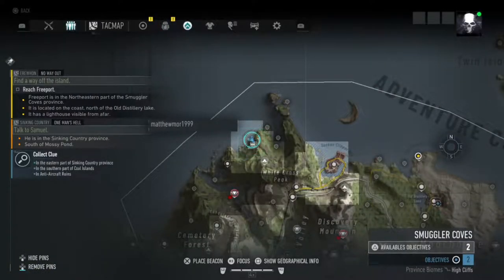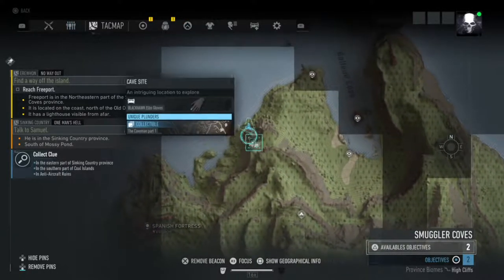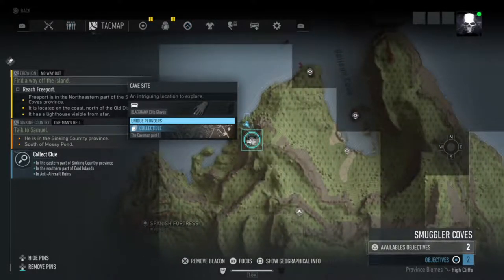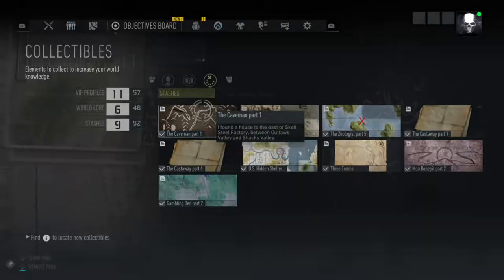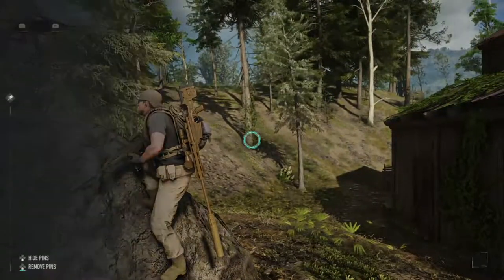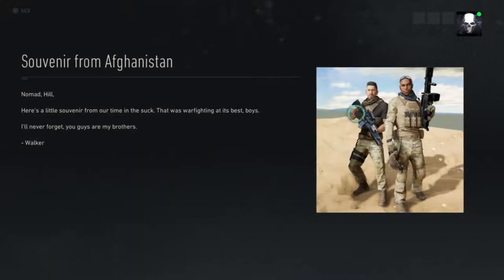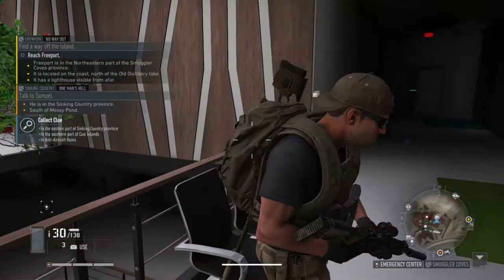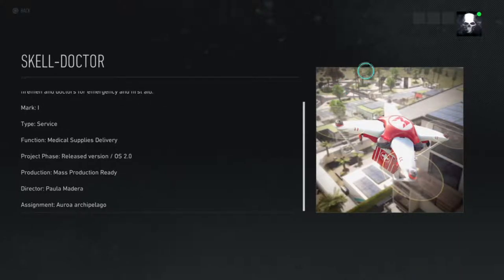Breakpoint - Smuggler Coves Collectibles All Locations (GR Breakpoint Smuggler Coves Collectibles)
In Ghost Recon Breakpoint there is collectibles scattered around the map, these are the locations in Windy Island district

Tom Clancy's Ghost Recon Breakpoint (commonly referred to as Ghost Recon Breakpoint) is an online tactical shooter video game developed by Ubisoft Paris and published by Ubisoft. The game was released worldwide on October 4, 2019, for Microsoft Windows, PlayStation 4 and Xbox One, and will release in November 2019 for the Google Stadia. The game is the eleventh installment in the Tom Clancy's Ghost Recon franchise and is a narrative sequel to the 2017 video game Tom Clancy's Ghost Recon Wildlands.

Like its predecessor Wildlands, Breakpoint is a tactical shooter game set in an open world environment. It is played from a third-person perspective and uses an optional first-person view for aiming weapons. Players take on the role of Lieutenant Colonel Anthony "Nomad" Perryman, a member of the Delta Company, First Battalion, 5th Special Forces Group, also known as "Ghosts", a fictional elite special operations unit of the United States Army under the Joint Special Operations Command. The game world, Auroa, is an open world environment that features a variety of landscapes, and these can be used for tactical advantages. For instance, players can slide down rocky terrain and use mud to camouflage themselves. According to Ubisoft, Auroa is larger than the game world featured in Wildlands. Players have a variety of ways to traverse the open world, controlling various air, land and sea vehicles.

The game is planned to launch with four character classes. Ubisoft announced plans to make more classes available through post-launch updates. Each class has its own abilities; for example, the panther is a class oriented towards stealth and is able to throw smoke bombs. The player will be able to switch between classes in-game. Players have to gather intelligence in order to progress through the game and can use a variety of methods to approach missions. As in previous titles in the franchise, they can utilize a variety of weapons in combat, with the player's repertoire expanded to include combat drones and rocket launchers to kill enemies. Alternatively, the player can use stealth to silently neutralize opponents. In Breakpoint, players can equip a variety of new weapons and gear such as a blowtorch to cut through fences, sulphur gas grenades to kill enemies, and electromagnetic pulse grenades to disable drones and vehicles. Players can carry corpses away and hide them so that enemies would not become alerted. Fallen enemies will leave loot for players to collect. Fallen teammates can also be carried away so as to revive them safely. Many of the new features added to Breakpoint were developed based on player feedback in Wildlands.